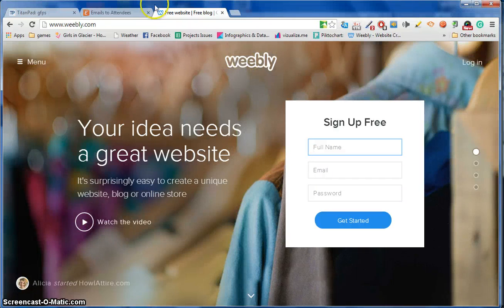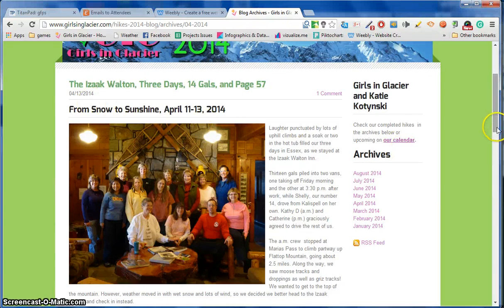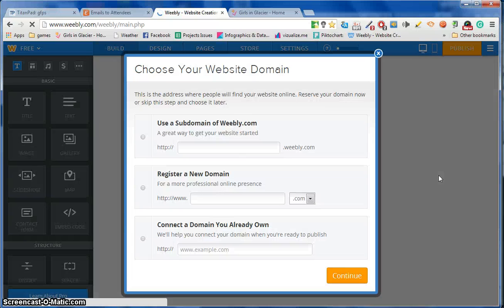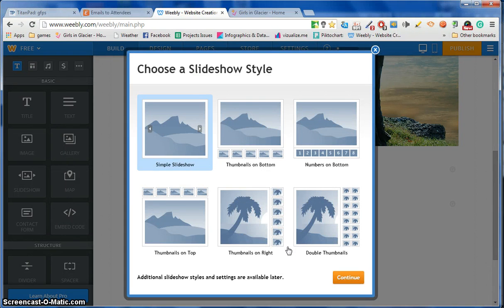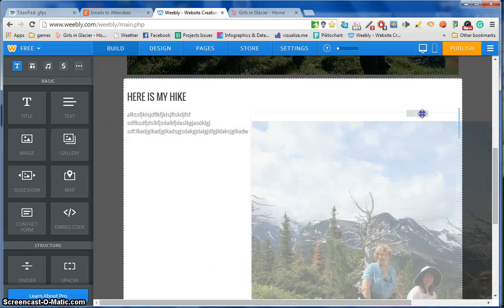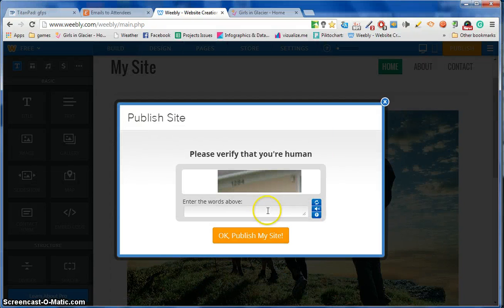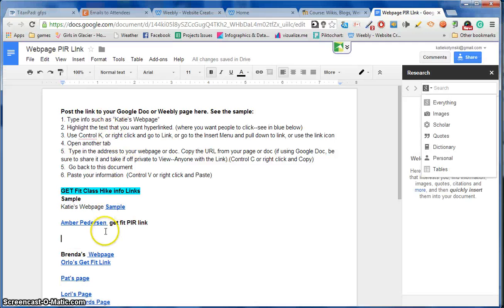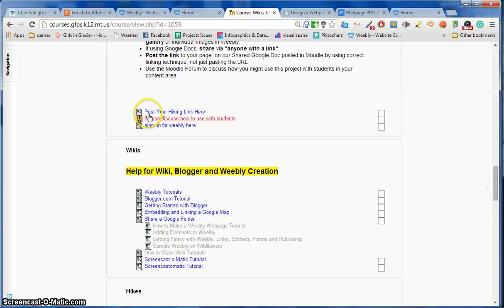Hiking Webpage Helper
How to do your hiking webpage.